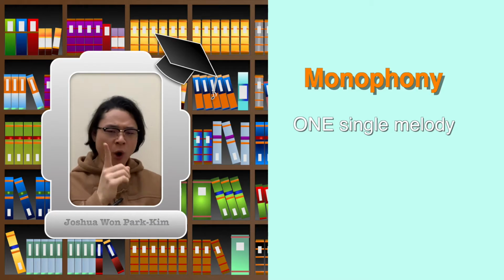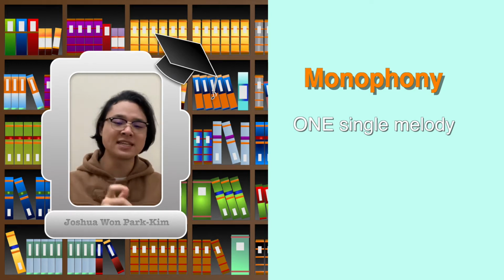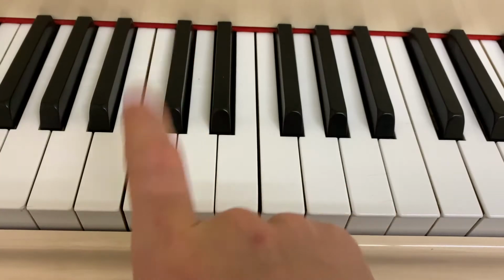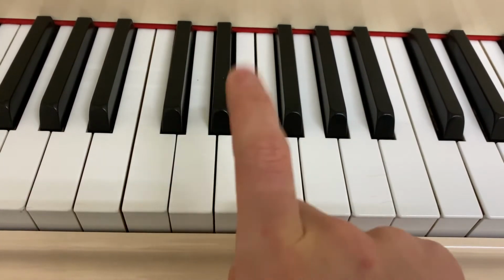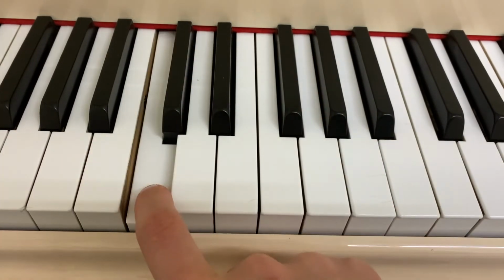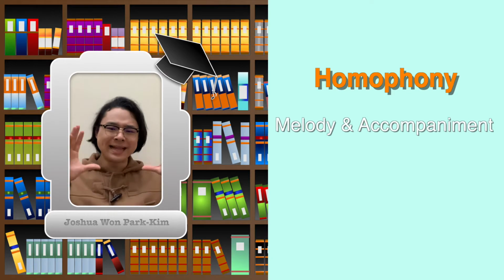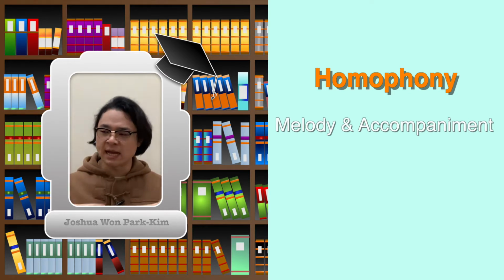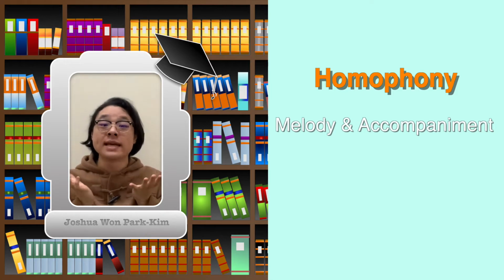What is Melody? | Joshua Won Park-Kim Lectures Episode 22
Lecture Episode 22: What is Melody?
Presented by Joshua Won Park-Kim

Opening: 0:00
Introduction: 1:05
Chapter 1: Monophony, Polyphony and Homophony 2:29
Chapter 2: Melody and Accompaniment 5:43
Chapter 3: Tchaikovsky Piano Concerto No. 1, 1st Theme 7:15
Conclusion: 10:00
End Credits: 10:25